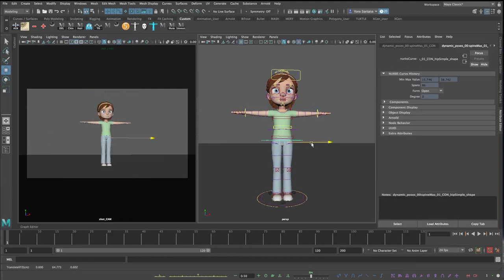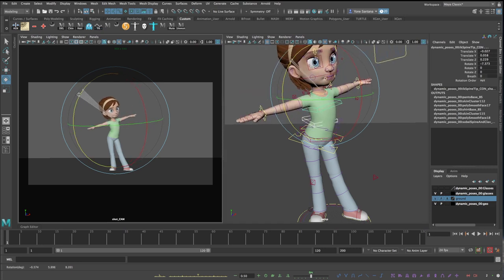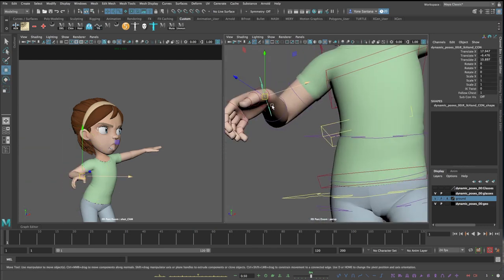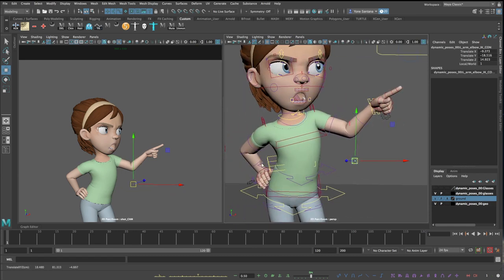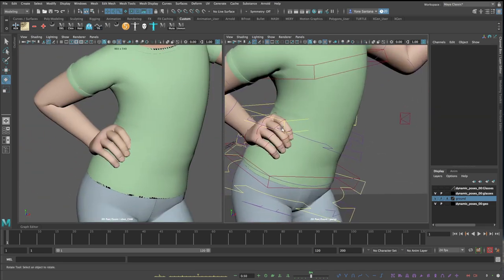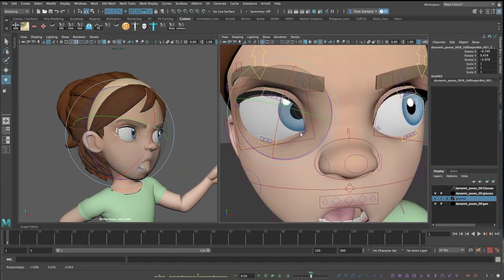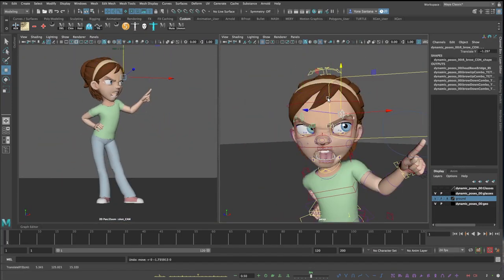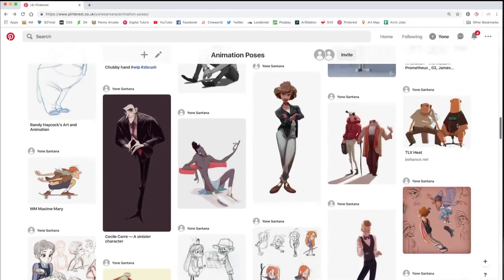Autodesk MAYA Animation Principle (Keys)